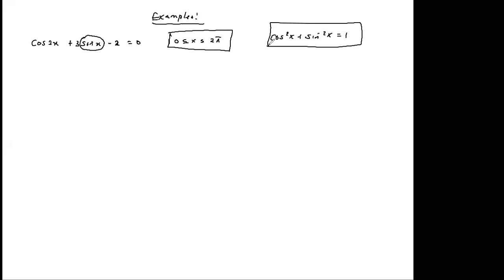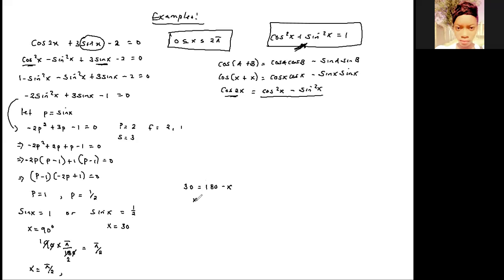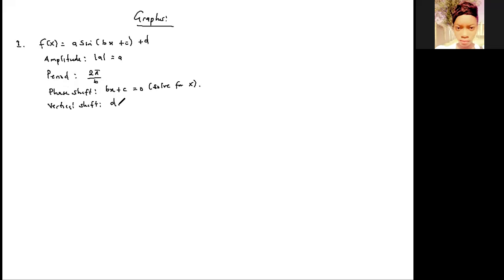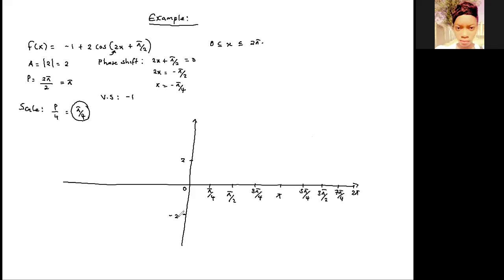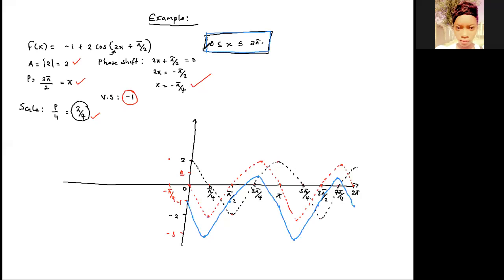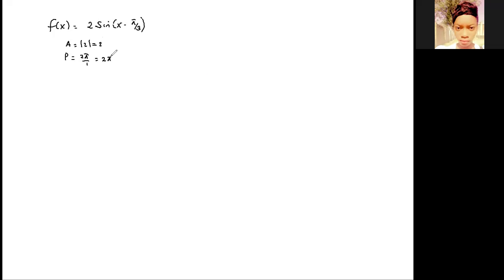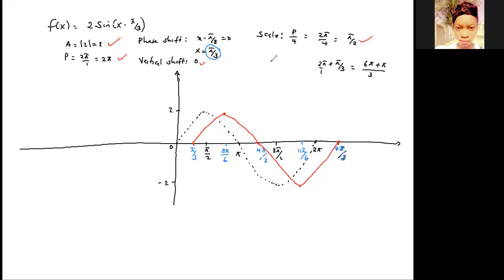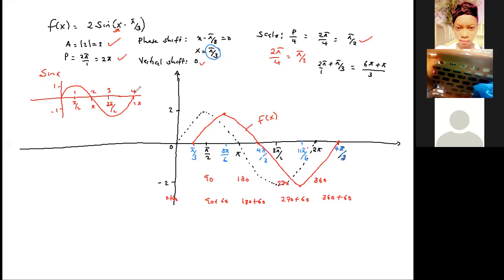Special Angles and Equations on trig (what you must know)